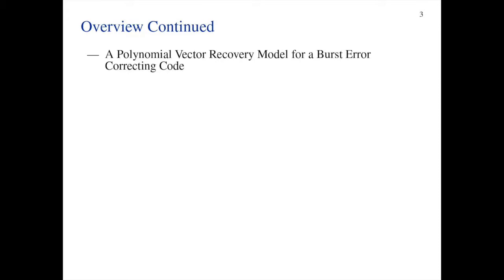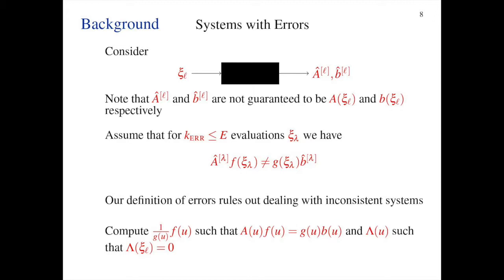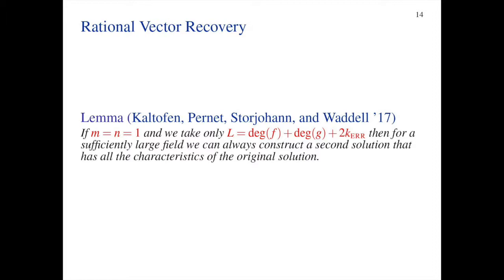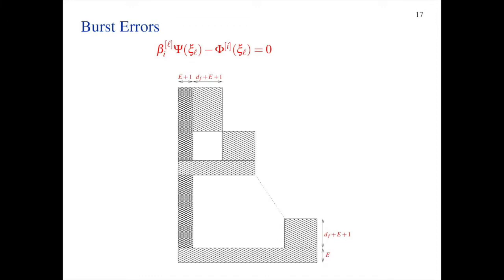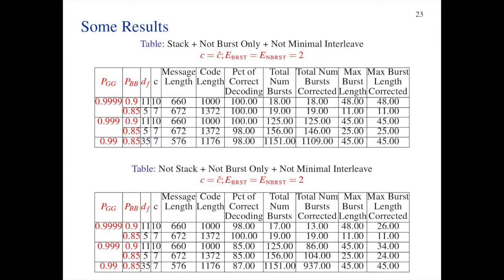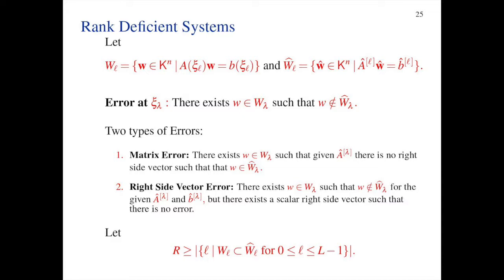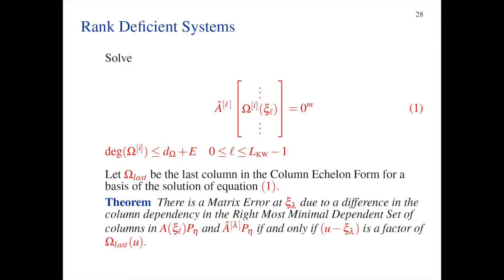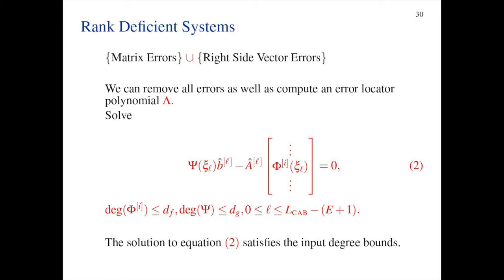Parametric Linear System Solving with Error Correction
Cleveland Waddell, Evergreen State College

Title: Parametric Linear System Solving with Error Correction.

CUNY Symbolic-Numeric Computing Seminar, Thursday, September 26